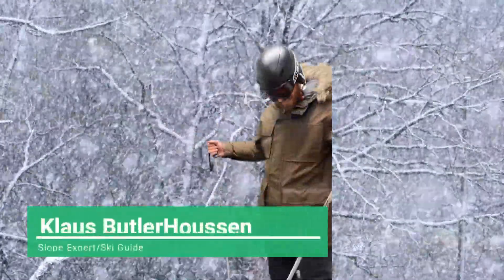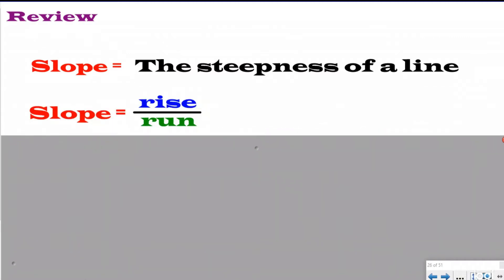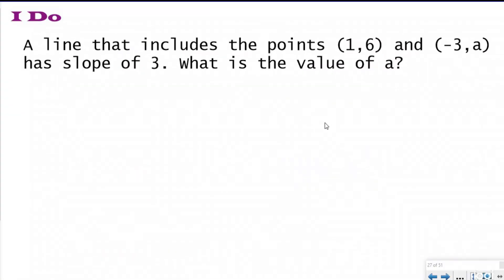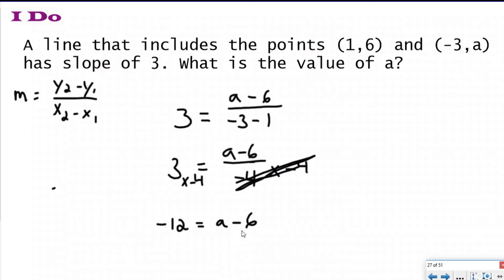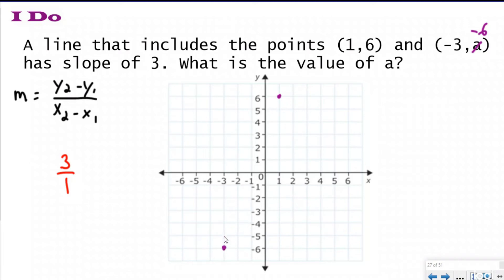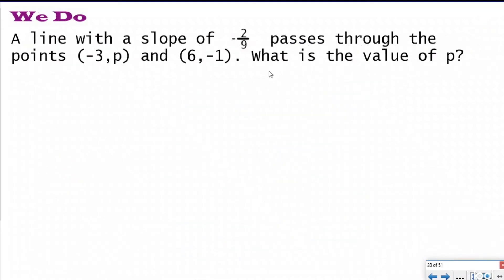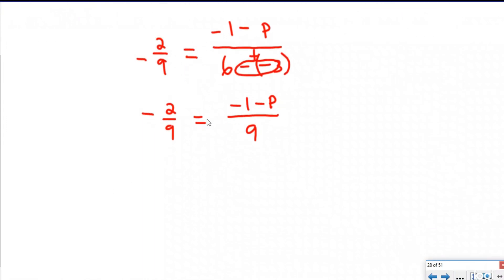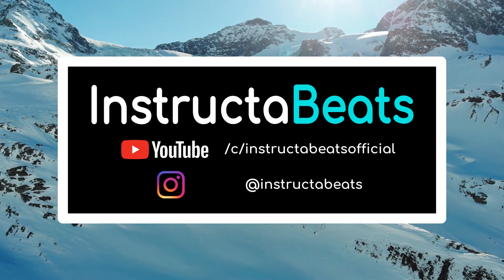Finding Missing Coordinates With the Slope Equation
Slope Playlist Video #3